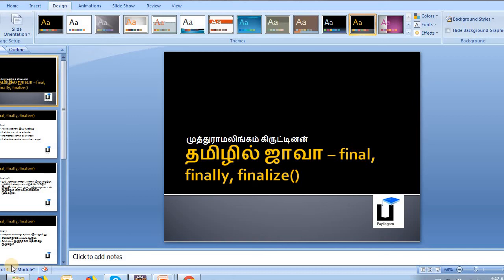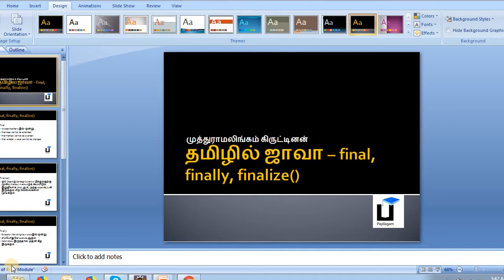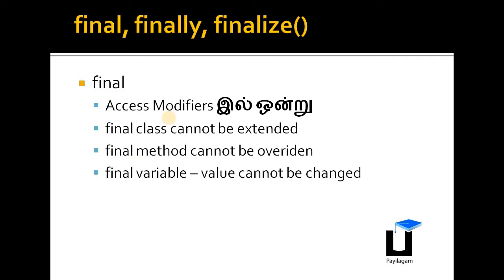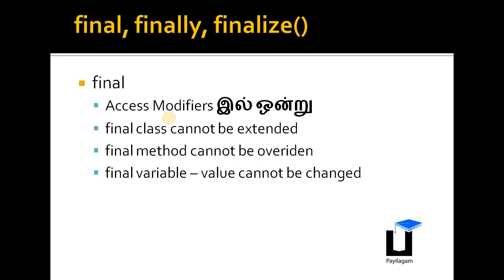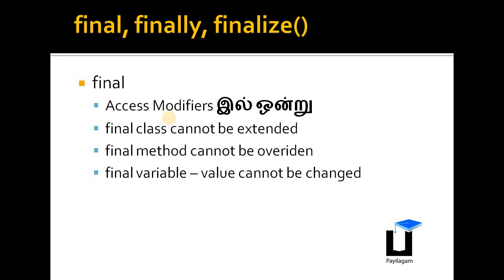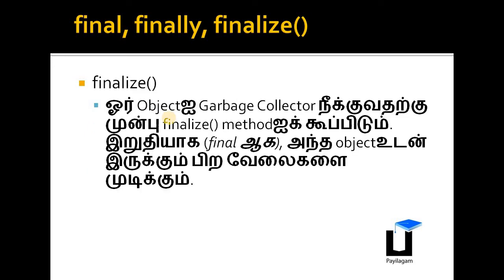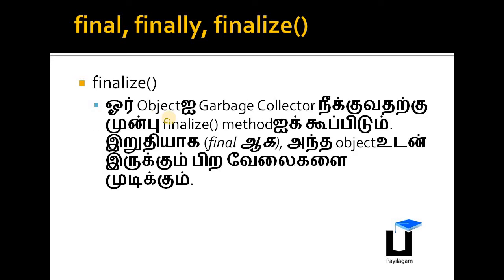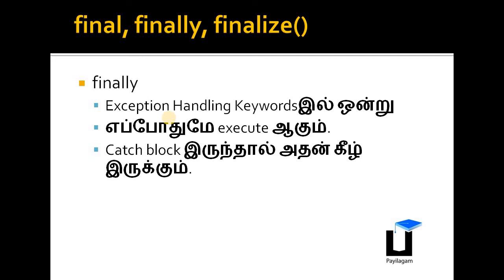Exception Handling in Tamil - Difference b/w final, finally, finalize -8 - Payilagam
Learn Java in Tamil here.

1) Java in Tamil
 2) Programming in Tamil
3) Data Structures and Recursion in Tamil
 4) Exception Handling in Tamil
5) Java String in Tamil
6) Java Collection in Tamil
7) Java Regular Expression in Tamil
8) Java File Reading, Writing in Tamil
9) Java Collection in Tamil